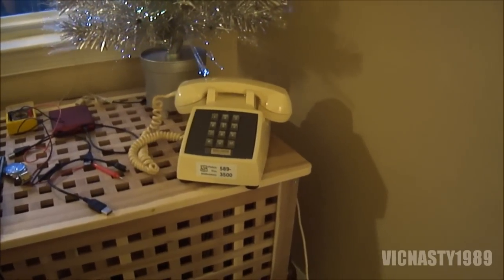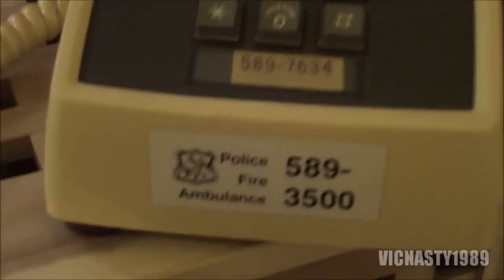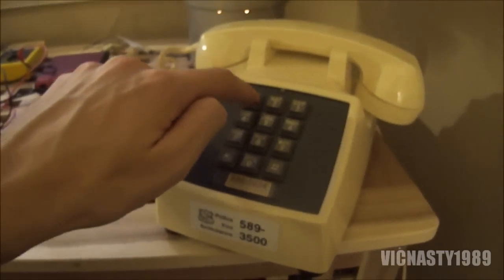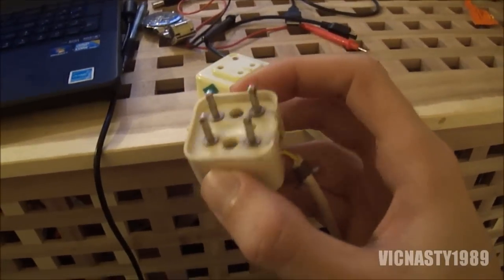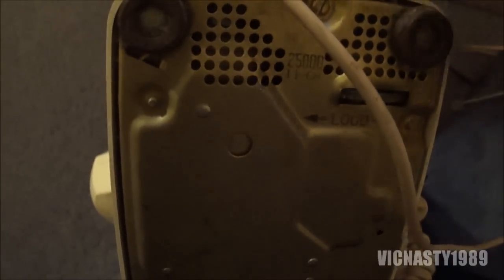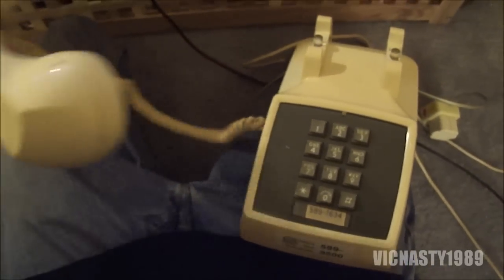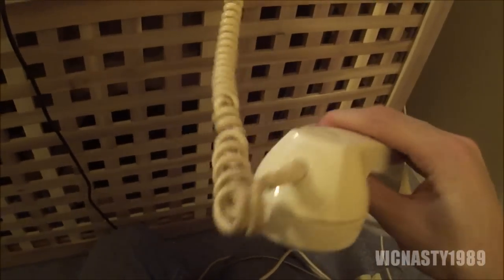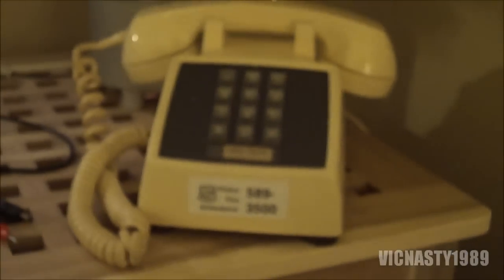Western Electric Touchtone Desk Phone- New Jersey Bell (circa 1973)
This is something I picked up for a few dollars, its an old Western Electric Desk telephone issued by New Jersey Bell.  I will do another video when I get the ringer/ bells working, other than  that the unit works fine.